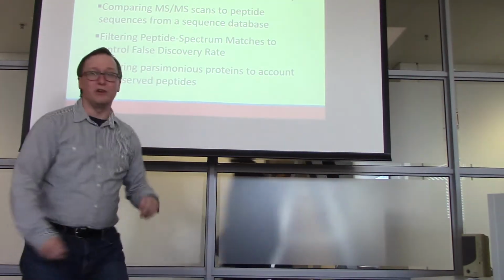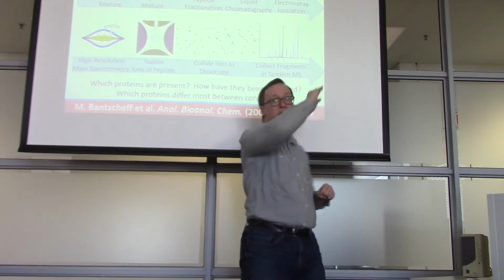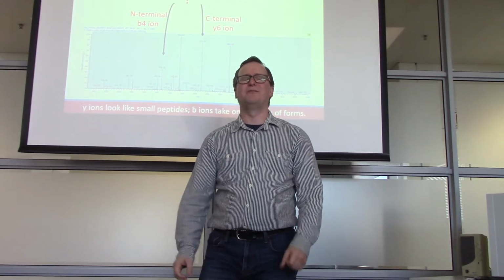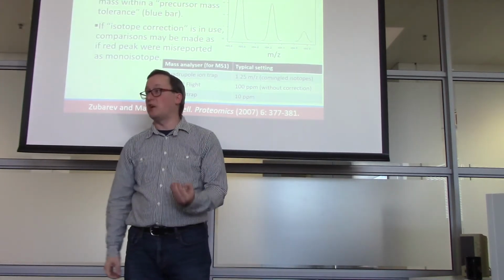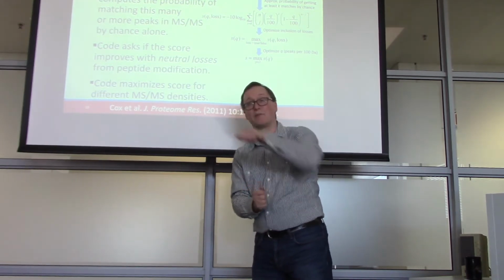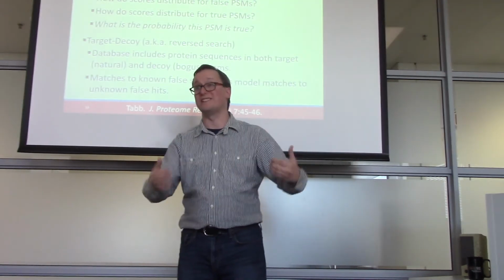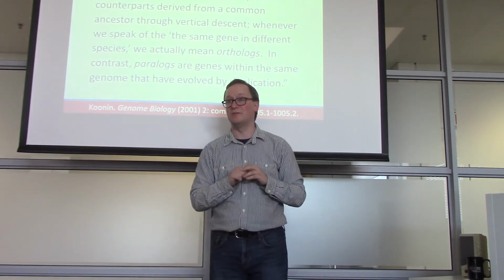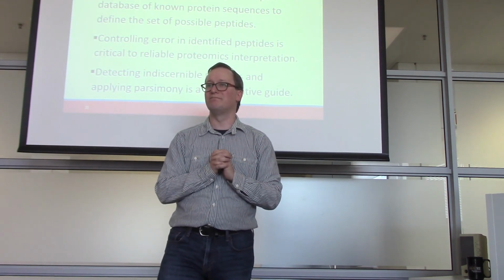20180705 UWC Proteomics ID Algorithms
This talk encompasses the three chief challenges of protein identification from tandem mass spectrometry: database search, filtering PSMs to achieve an acceptable False Discovery Rate, and inferring a set of proteins to explain the identified peptides.  I delivered this lecture to the 2018 B.Sc. Honours class for the Department of Biotechnology at the University of the Western Cape.

Along the way, we described a number of key concepts, such as the difference between the ions measured in mass spectra and tandem mass spectra (peptides vs. fragment ions), the common workflows of discovery or "shotgun" proteomics, the structure of database search algorithms, the match scorers implemented in Sequest, Andromeda (MaxQuant), and MS-GF+, the difference between PeptideProphet's distribution modeling and the target-decoy method for controlling aggregate FDR, the value of parsimony for science, and indiscernible and subset protein relationships.